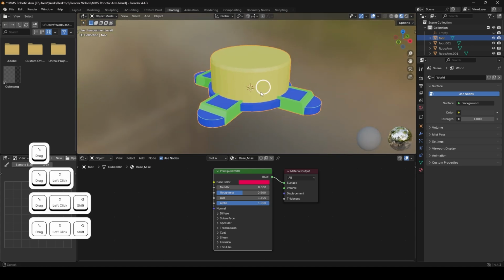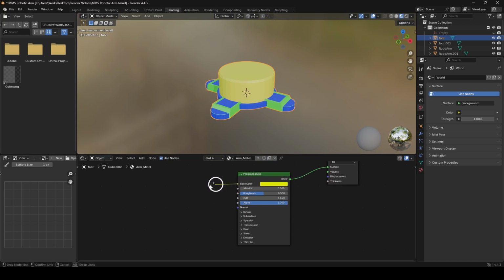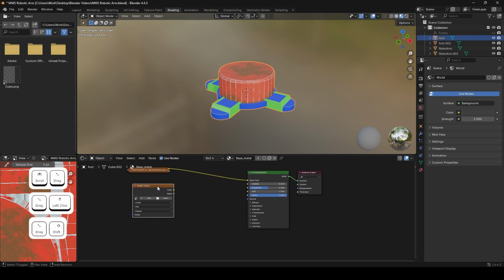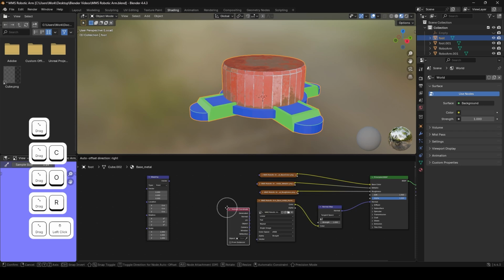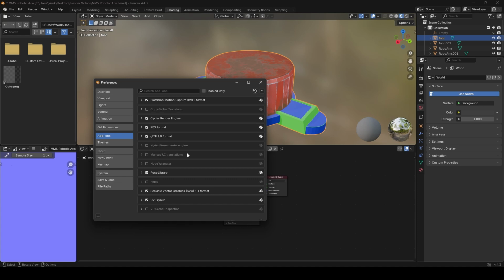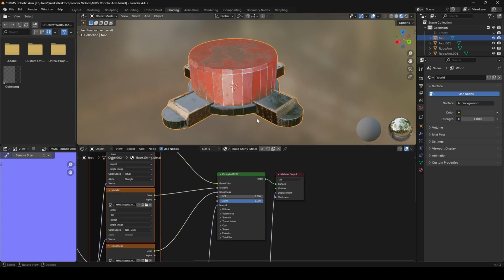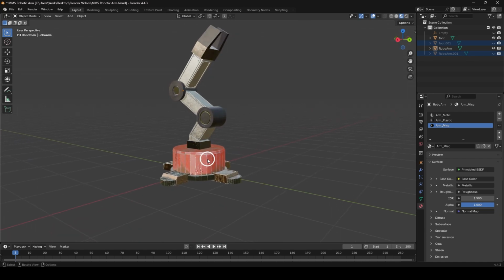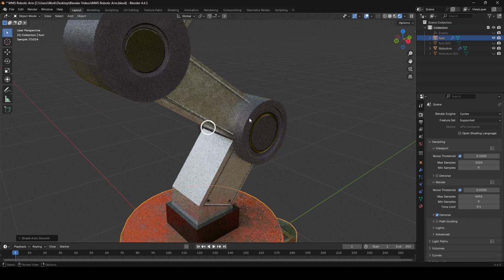Introduction to Blender - Episode 10